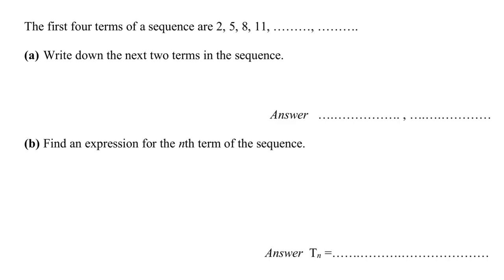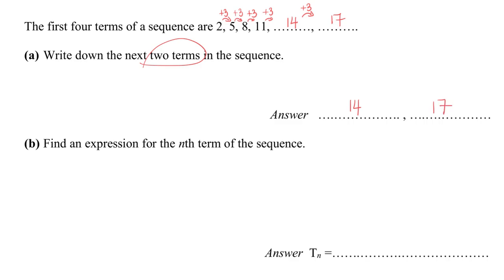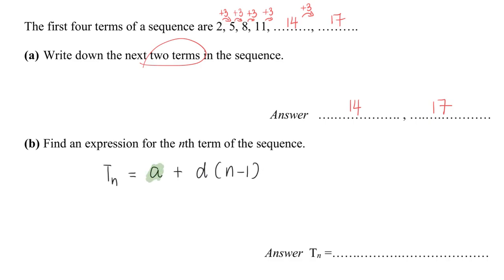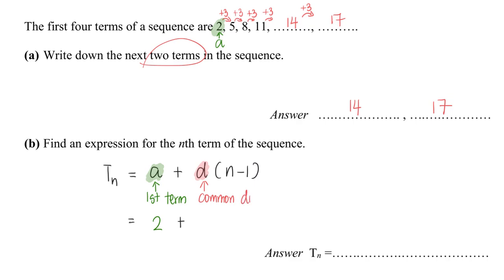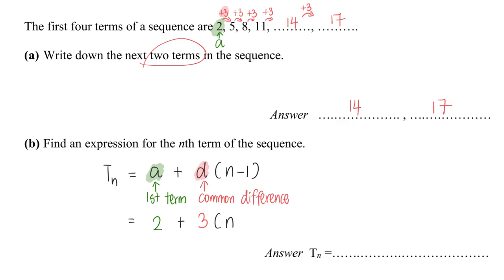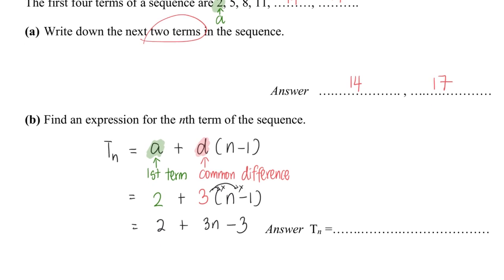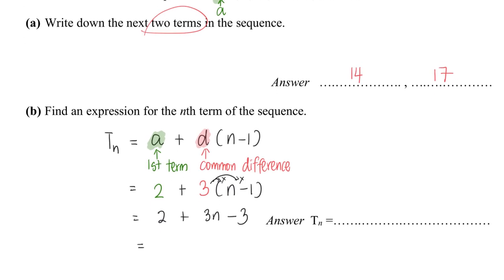[Number Patterns] The first four terms of a sequence are 2, 5, 8, 11, ….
2023 SACSS 4NA Prelim P1 Q8